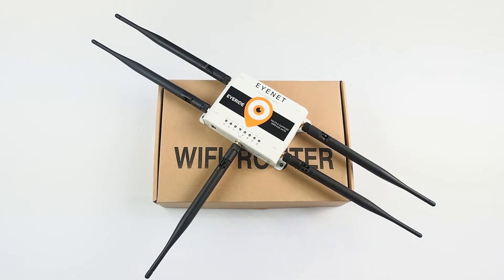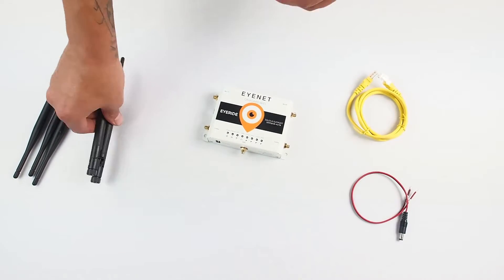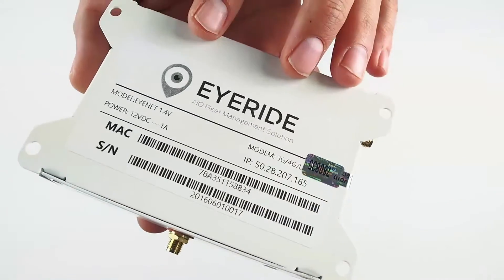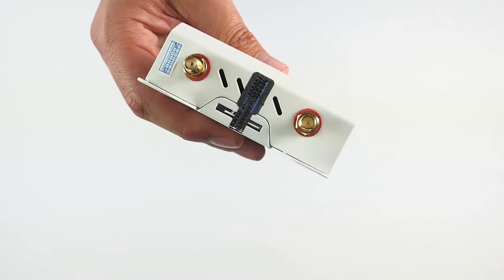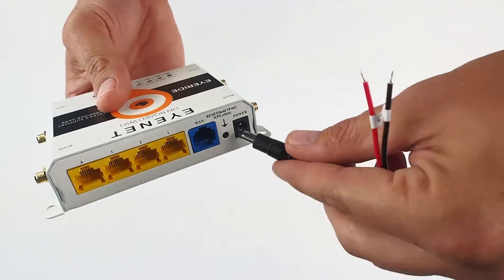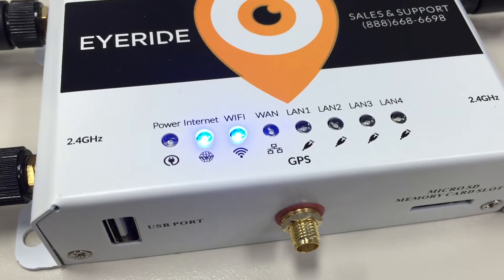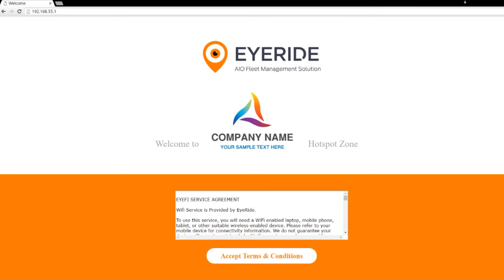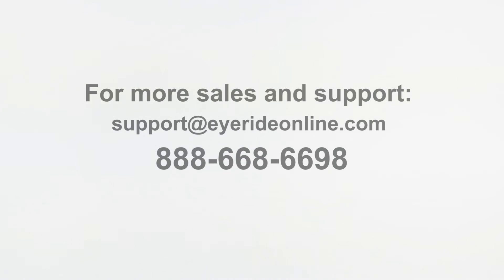EYENET OnBoard WiFi - Installation and Getting Started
Video Transcript:

Hey Everyone!
I'm Steve with EyeRide Tech Support and today will be a quick video on how to install your new EYENET Mobile WiFi solution.

This is the unit and now lets get right to the unboxing.

As soon as you open the box you will see your instruction pamphlet, DC pigtail power connector, ethernet cable, celluar 4G LTE antennas and dual WiFi antennas, optional GPS antenna, and lastly the router itself.

At this point you would want to find a good location to mount your router. These routers are signal boosting so any place would be great as long as it is easily accesible and safe.

On the back will be noted your static public IP address as well as other identifiying info like mac address and serial number.

Here is the micro USB port as well as the USB port.

On the rear we have our WAN port as well as four LAN ports. Also as a word of caution, do not press the router reset button unless instructed by an EyeRide Technician.

Here is the router. Here are your antenna connectors. Please be mindful of the connector itself because the antennas are different. We have male to female for the 4G LTE cellular antenna and female to male for the 2.4ghz WiFi antennas.

Once you have decided your installation location, you will need to get power to your unit. Using the supplied DC connector, you will run 12V DC power. We suggest using a 5 amp fusing line. You would connect to either constant power or ignition power, depending on your operating needs. Also make sure you have a reliable grounding source.

Once you have powered on your eyenet, please wait a few moments while the booting process finishes. It has finished when you have a blinking internet and wifi LED. Then you are ready to connect to your router. On your wireless enabled device, look for the eyenet's SSID. This may be a default name chosen by our tech team or set before shipping as requested. This name can be changed at any time so do not fret. Once you choose your EYENET'S SSID, you will connect to the router and see a custom splash page with your company's name or logo. Simply click to accept and your device will automatically connect to the internet. Thats it!